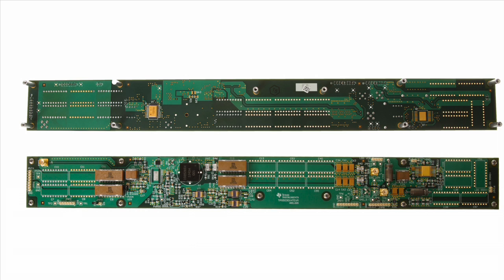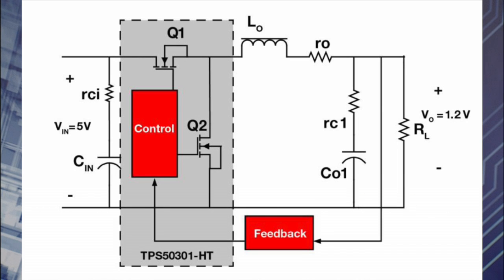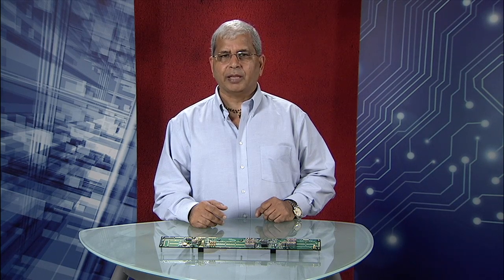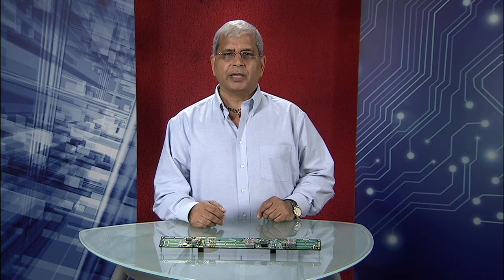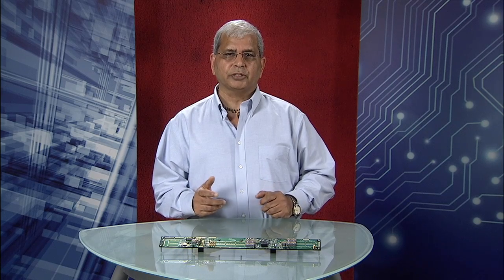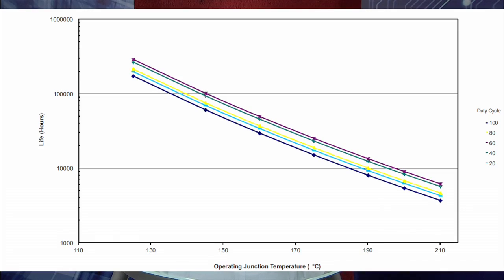Engineer It - How to design a power system for harsh environments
Component selection in a PCB design is critical when designing a power system for harsh environments. Learn how to properly design a power system for harsh environments from senior applications engineer, Ramesh Khanna.